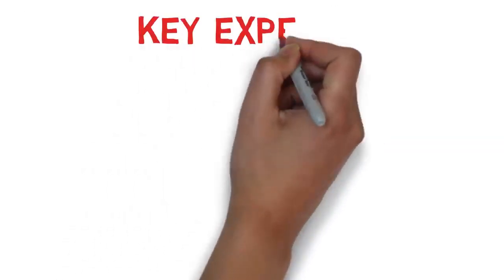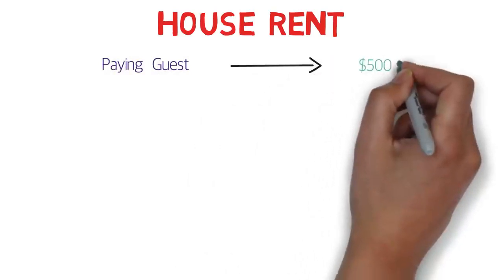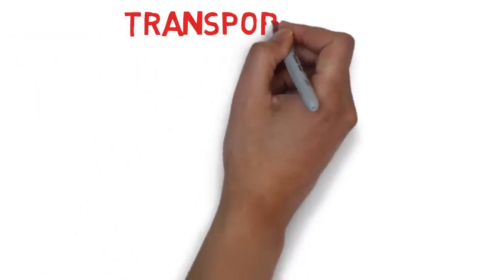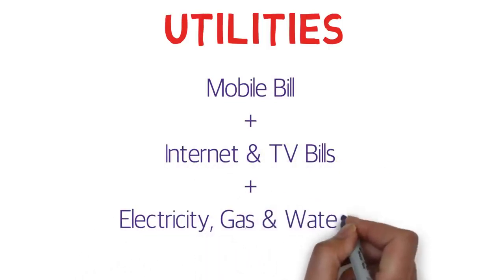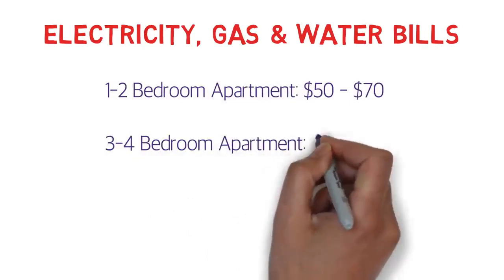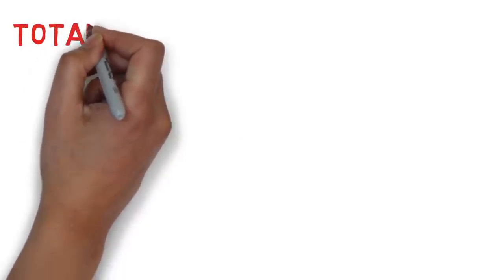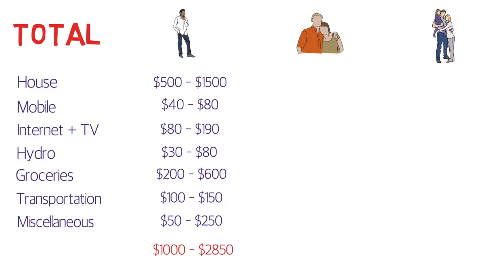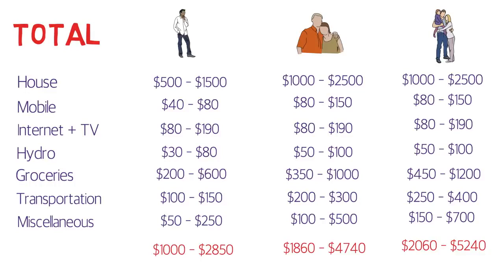International Students | Cost of Living in Toronto | Canada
When studying in Canada you need to factor in a number of costs including:
Tuition fees; which vary based on the university, duration, and program. The average cost of a top undergraduate program is approximate US$17,000/year.

Living costs; including rent, room, and board, transportation, etc. On average they are approximate US$10,700/year

One time expenses; when you first arrive in Canada you will need to invest in good winter clothes, laptop, and other essential items to help you through the program. Don’t forget to factor these into your cost projections.

The lifestyle that you choose to embrace will also make a marked difference to your overall expenditure. If you adopt a culture of saving, curbing down extraneous spending, you will not run out of funds easily.

This short explainer video helps new International students understand the cost of living in Canada.

Edapt App lets new International students connect with Local mentors who guide them in managing day to day expenses smartly & in all other challenges they face upon arrival.

It's free to download.